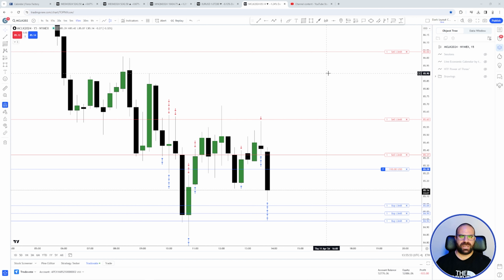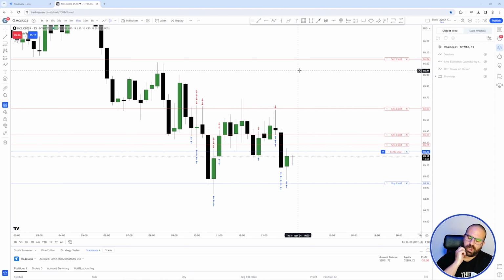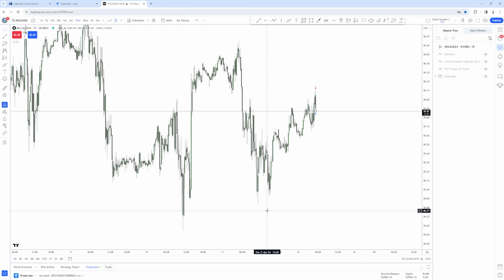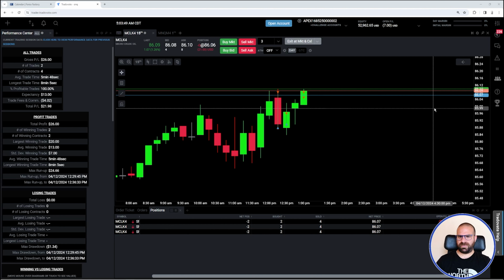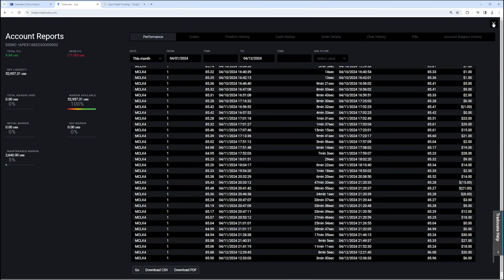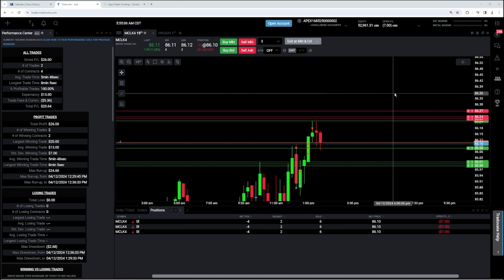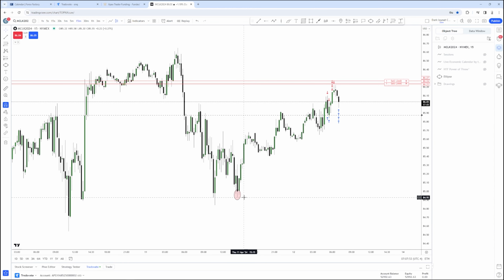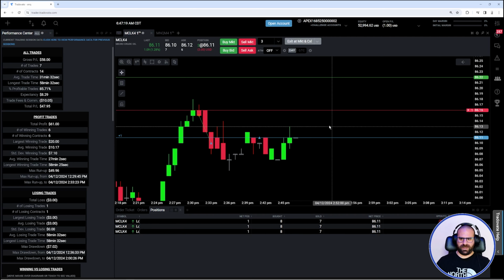I HACKED The Futures Market